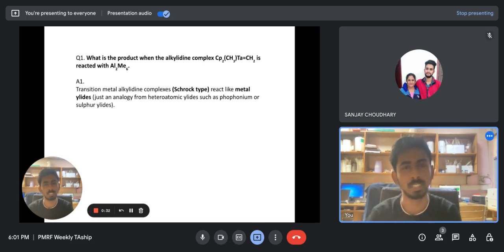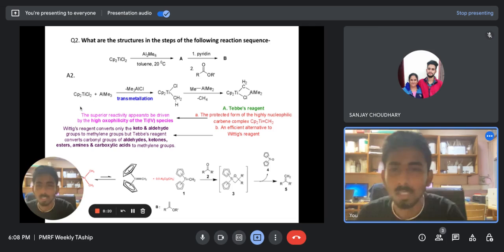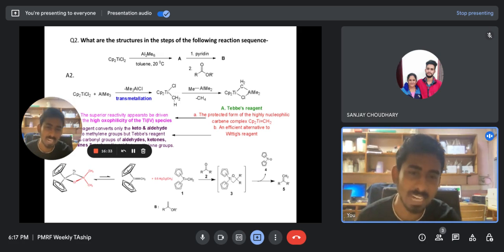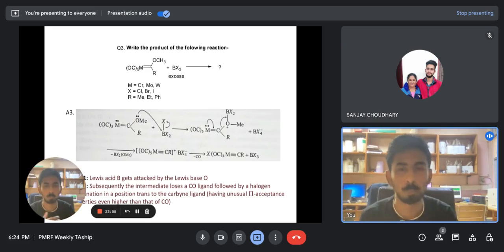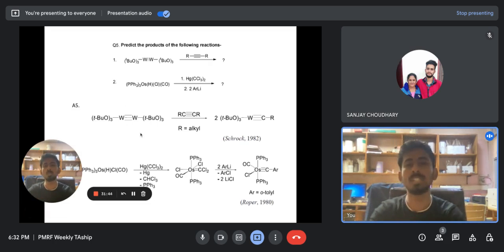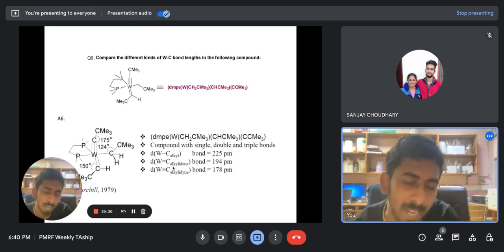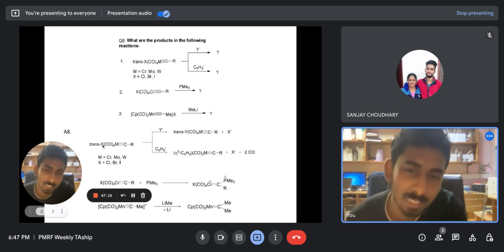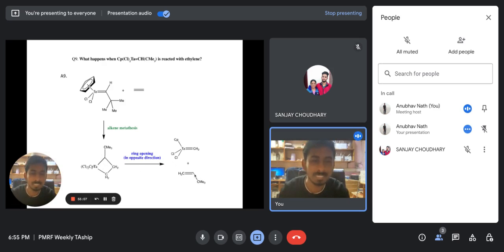PMRF TA 8 NPTEL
This pre-recorded live session includes basic problems mainly on Fischer & Schrock carbynes in organometallic chemistry.